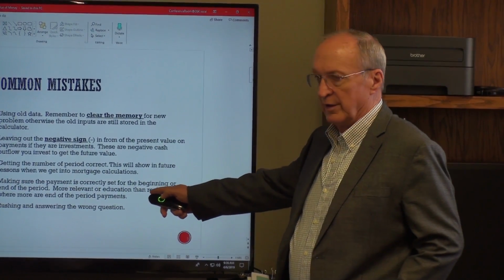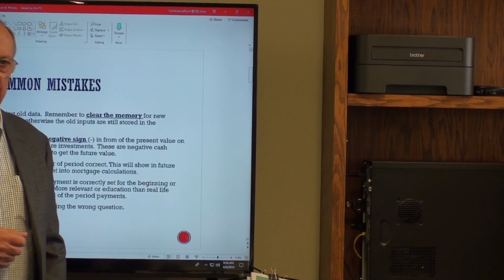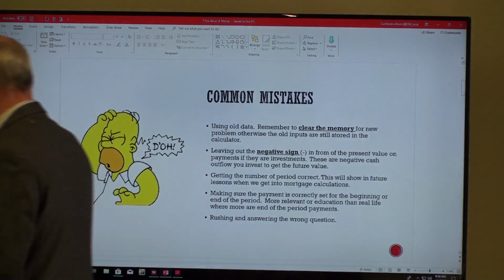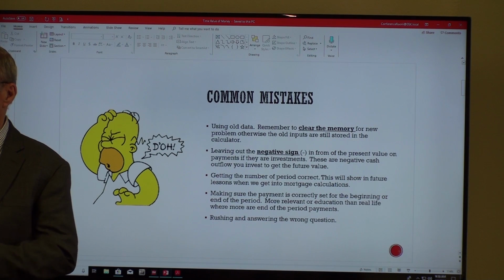Common problems to avoid when using your financial calculator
When using your financial calculator watch out for these common mistakes. By the Note Wizard Duke Marquiss of DS&K Investments, LLC. Part 4 in a video series about how to use a financial calculator to achieve financial freedom.